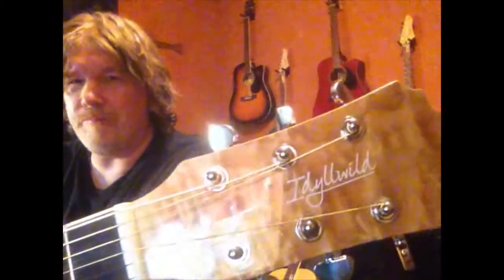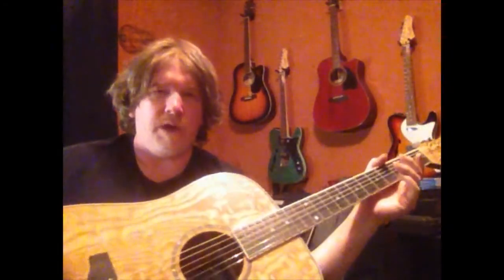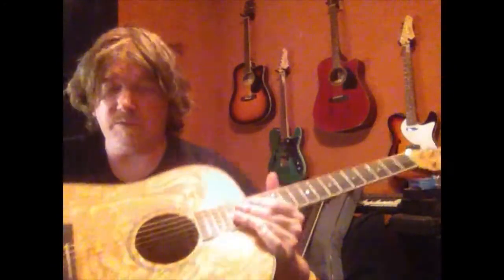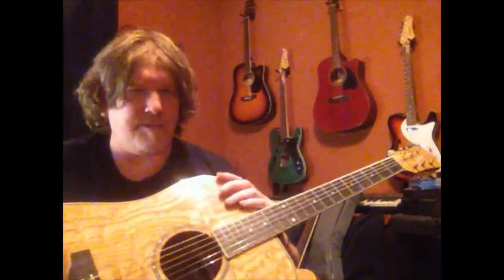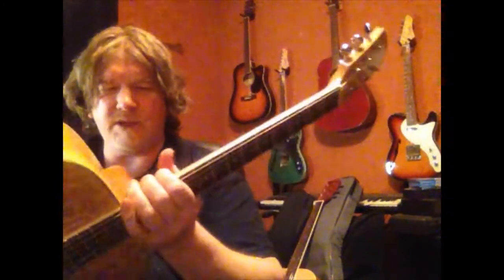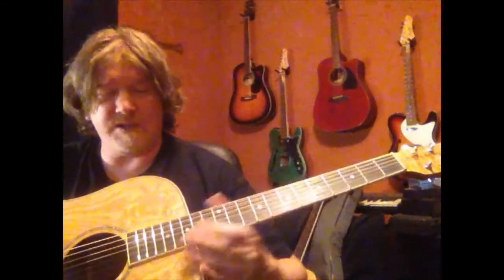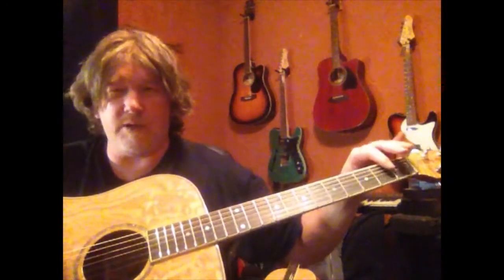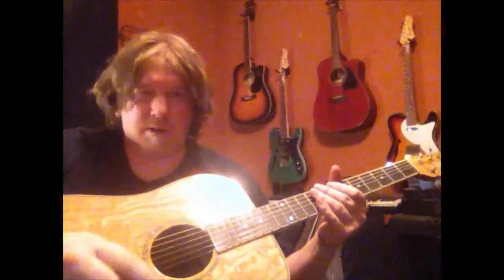Idyllwild by Monoprice Quilted Ash Acoustic Electric Guitar Review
Here is my review of the Idyllwild Quilted Ash Acoustic Electric Guitar by Monoprice.
Full Size Guitar
Quilted Ash Laminate
Tusk Bridge and Nut